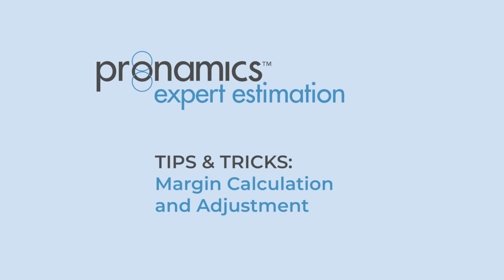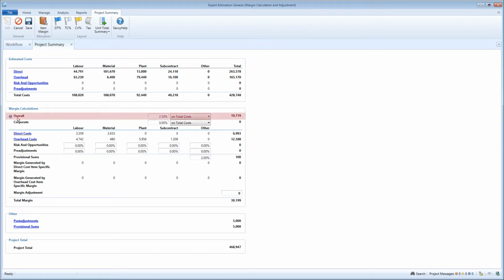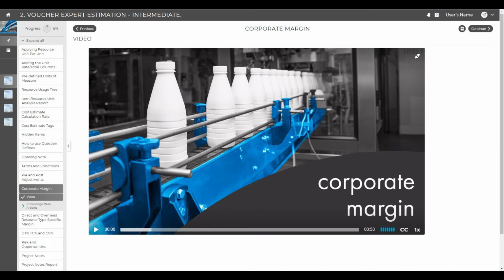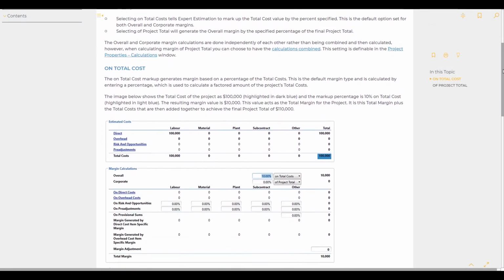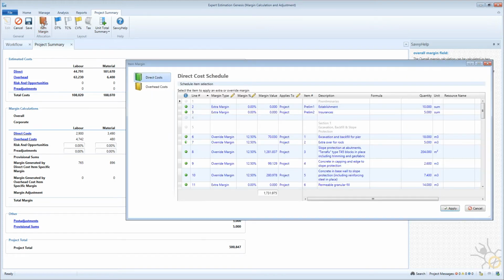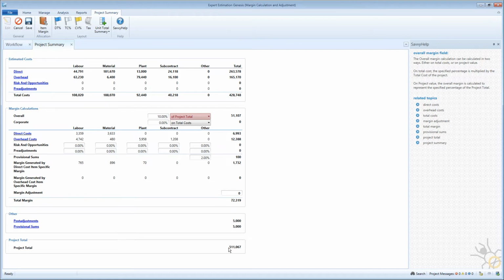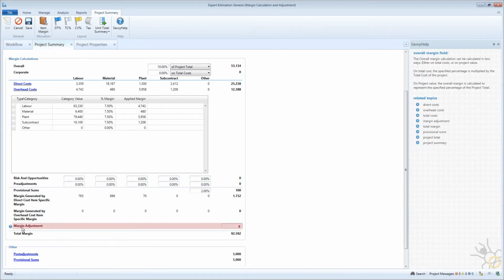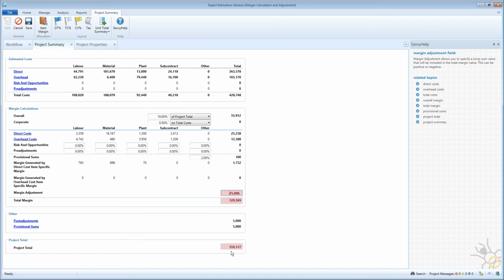Tips & Tricks - Margin Calculation and Adjustment - Pronamics cost estimating software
Inside the Project Summary window, you have the ability to calculate and adjust margin percentages.

24/7 Support: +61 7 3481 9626

support(at symbol)pronamics.com.au (replace text with @ symbol)
TRANSCRIPT

Margin Calculation and Adjustment

Let’s open the Project Summary window from either the ribbon menu or the Workflow window.

Expert Estimation defines two individual margin types that can be applied to a Project. They are referred to as Overall Margin and Corporate Margin. Both are applied as percentages from within the Project Summary window.

Overall Margin is the simplest method to calculate your profit margin for the project and is the most common way to generate margin. Corporate Margin is applied in addition to the Overall Margin and can represent a company standard or default margin that needs to be applied. This is designed to help you recover a corporate overhead if that’s part of your tender and business requirements. We have a training video dedicated to Corporate Margin if you would like further information on that topic.
Both of these margin types can be calculated as a percentage of Total Costs, or as a percentage of the Project Total.

The On Total Cost markup generates margin by taking the entered percentage and multiplying it by the total costs of the project. As you go to enter the percentage you will see the Total Costs figure highlighted here for ease of reference.

This is the default margin type. If we increase the Overall Margin on Total Costs to 10%, you will see the Overall Margin is 10% of the Total Costs, and the proportional increase in Project Total, at the bottom of the Project Summary.

Our linked Knowledge Base article shows the formula used to calculate margin.

If the Overall or Corporate Margin is (should be ARE) not the exact percentage of Total Costs you expect to see, then click on the Item Margin button in the ribbon menu, and check if you have Override Margin set for any of the lines.

The alternative method is to set the Overall Margin to calculate as a percentage of the Project Total. Using this method, we can see that now the Contract Value or Project Total is highlighted.

You can see how the overall margin represents 10% of the Project Total.
The Overall and Corporate Margins are calculated independently of each other, rather than being combined and then calculated. However, when calculating margin as a percentage of Project Total, you can choose to have the calculations combined. This setting is definable in the Project Properties - Calculations window.

If you would like to know more, we have a training video dedicated to generating specific margin.

The Margin Adjustment field, at the bottom of the Project Summary window, allows you to enter a lump sum to adjust the Total Margin by. This can be used in conjunction with, or instead of, other margin calculation methods, including Overall Margin. Margin adjustment adds an adjustment amount that can be either a positive or negative number. As you make changes, you will see the Total Margin and Project Total change.
However you like to generate your margin, you’ll see the total margin to be spread across the direct cost items here. And that is margin adjustments and calculation.

If you have any further questions we’d love to hear from you. We’re here 24/7 on our Support number or via email.